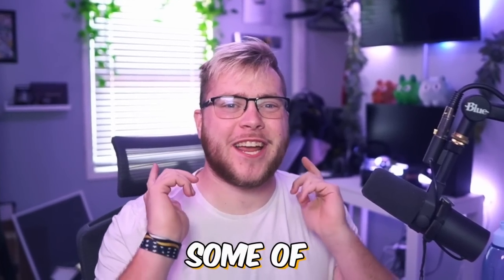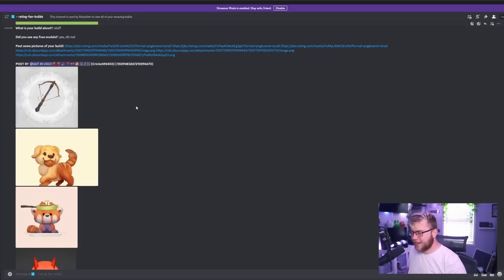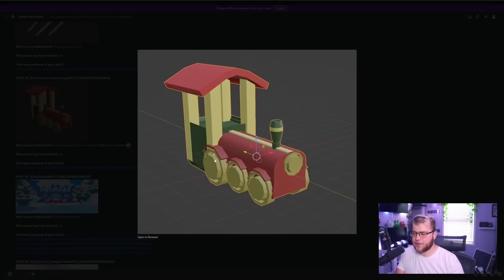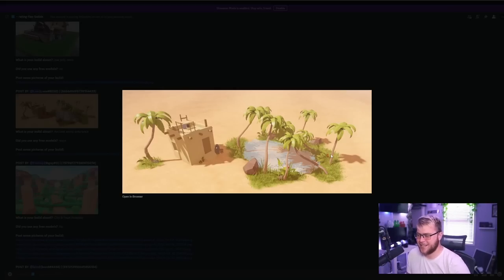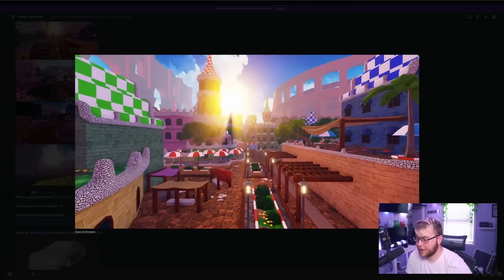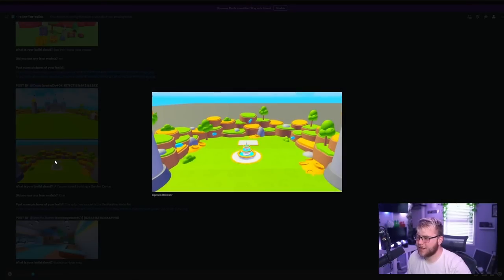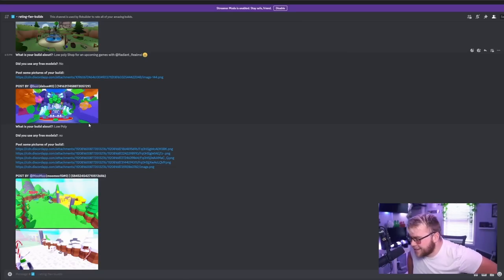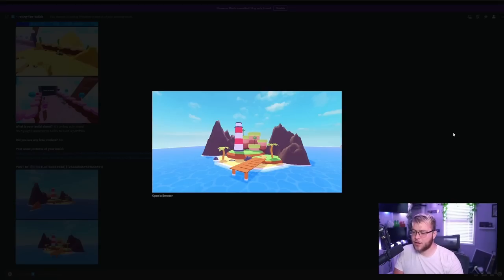These Fan Builds Show How to Make a GOOD Simulator!